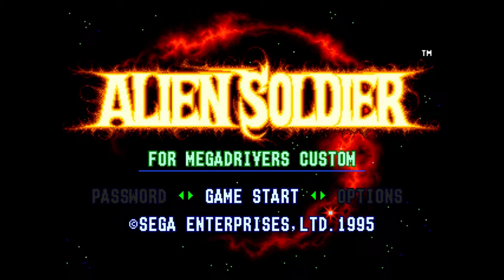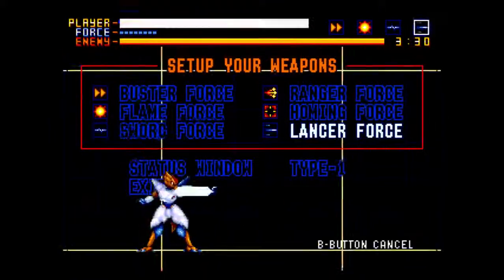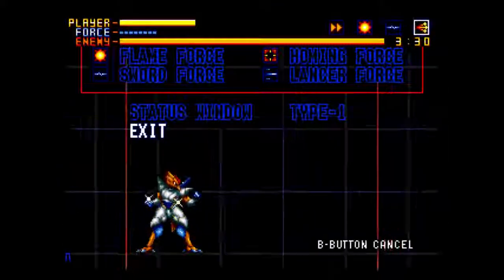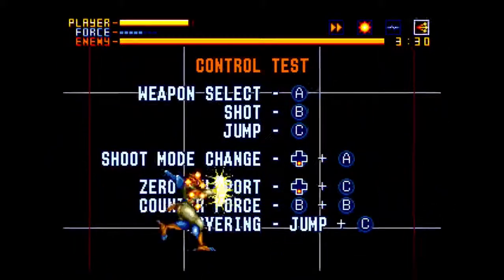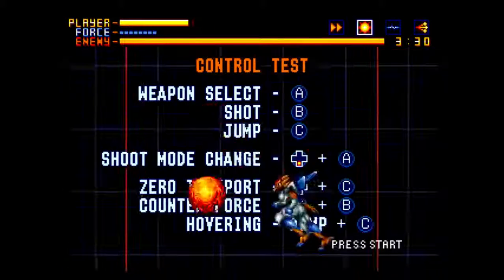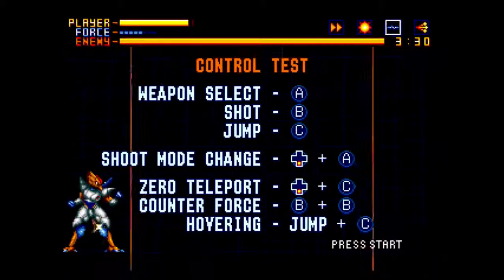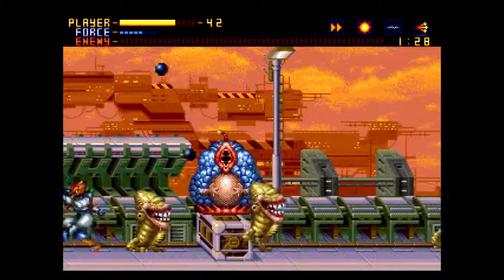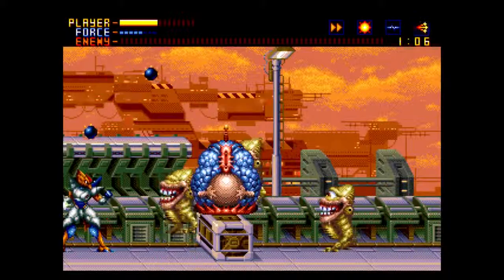Alien Soldier, The Perfect Tutorial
Clean, simple, and to the point. The game simply puts it all in front of you and lets you learn on your own without making you sit through condescending lectures.